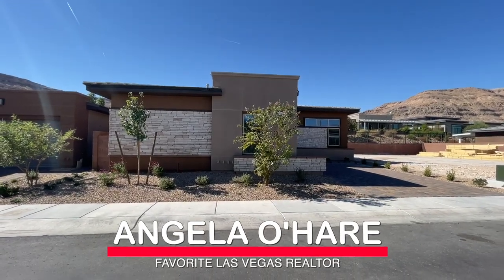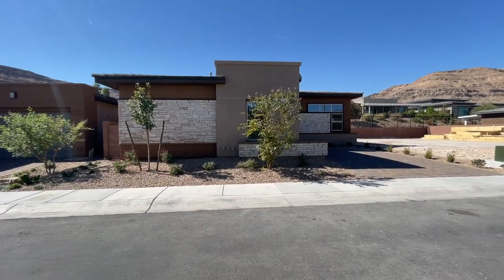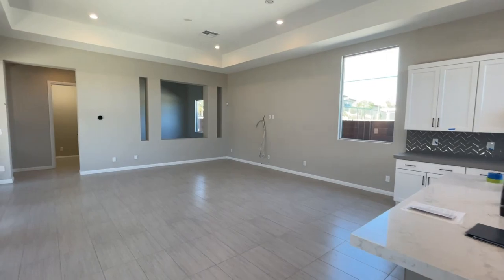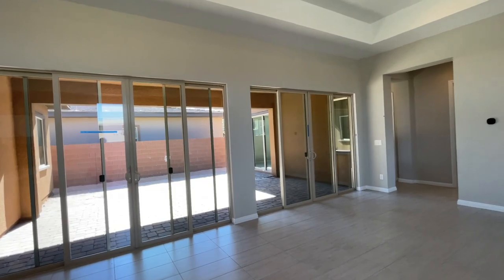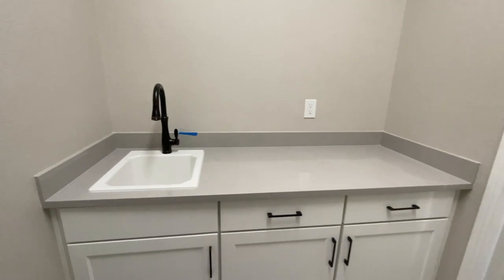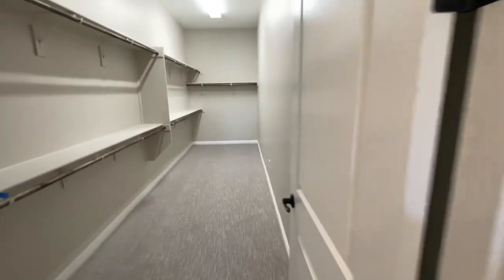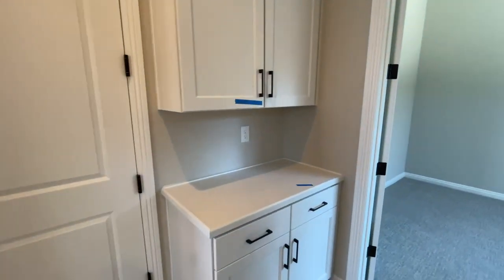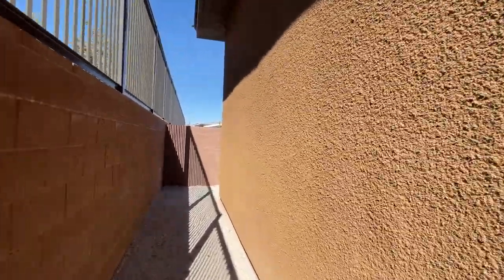Stoney Ridge Model - Final Walkthrough Regency at Summerlin by Toll Brothers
Final Walkthrough of the Stoney Ridge Model by Toll Brothers

Join me as a do a final walkthrough of my clients brand new construction home at Regency by Toll Brothers a 55+ Retirement Community in Summerlin.

Stone Ridge Model
2-3 Bedrooms
2 Bathrooms
1,792 Sq. Ft.

Experience life at its finest at Regency at Summerlin! This fun-filled, 55+ active adult, gated, community offers the best of everything: from luxurious homes with majestic city views to spectacular amenities including an onsite lifestyle director. This fabulous master-planned community features three impressive home collections plus exciting resort-style amenities.

Company: Home Realty Center
License #: 180246